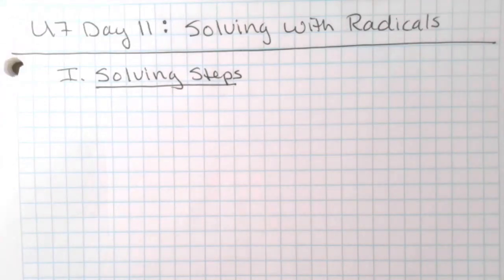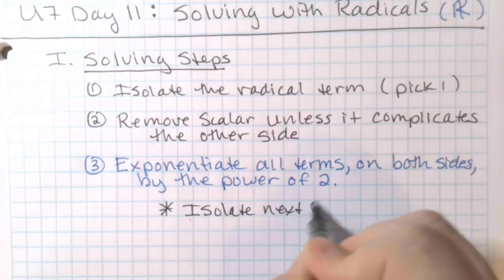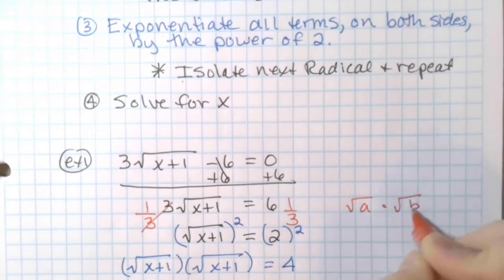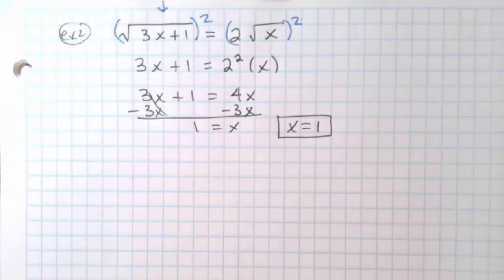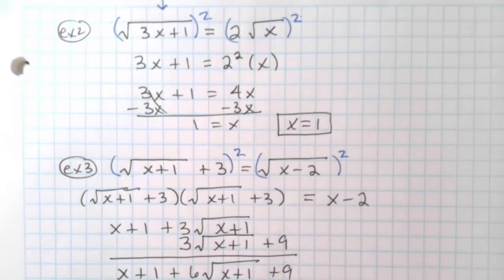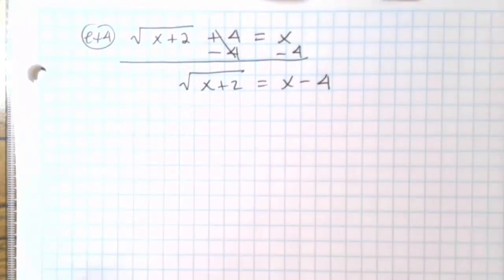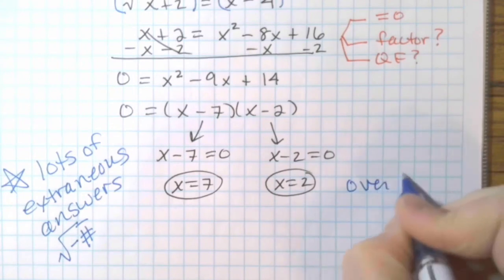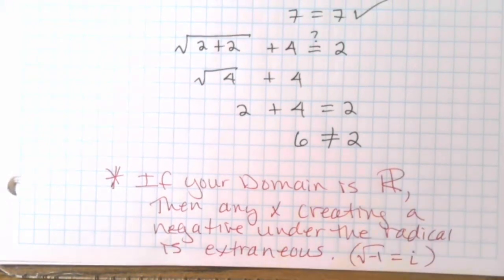PreCal Video Notes U7 Day 11 Solving with Radicals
Solve equations with 2 radicals